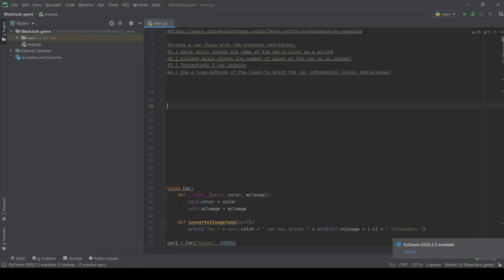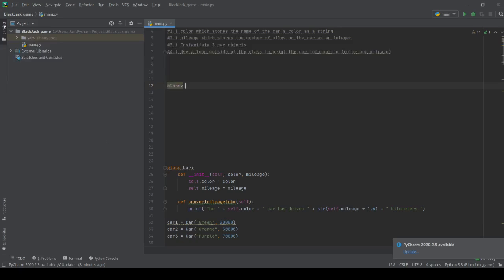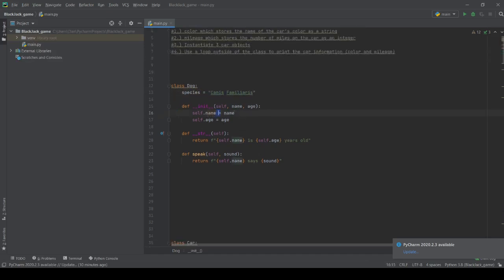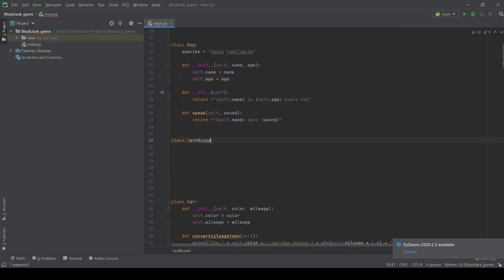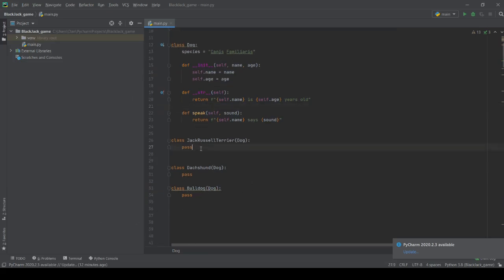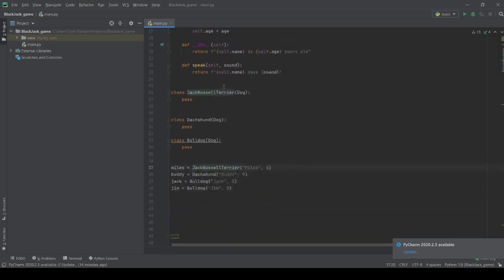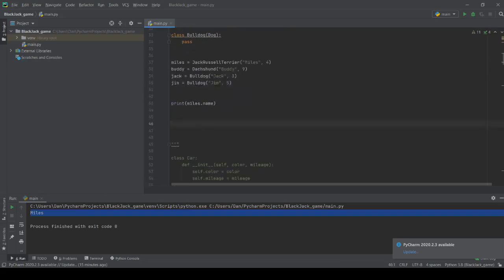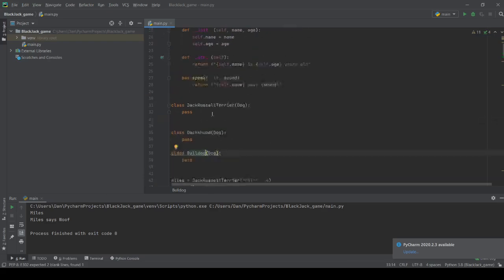Intro to Python OOP Course: Session 6- Inherit From Other Classes in Python